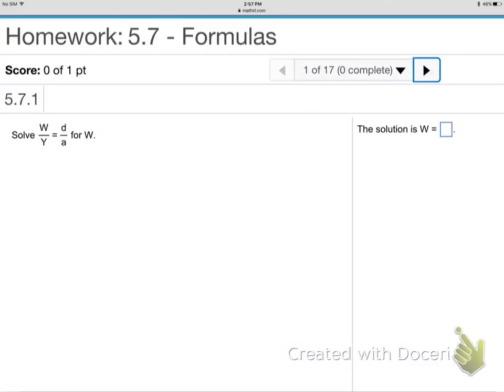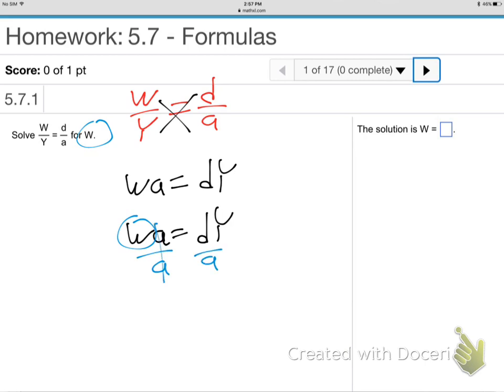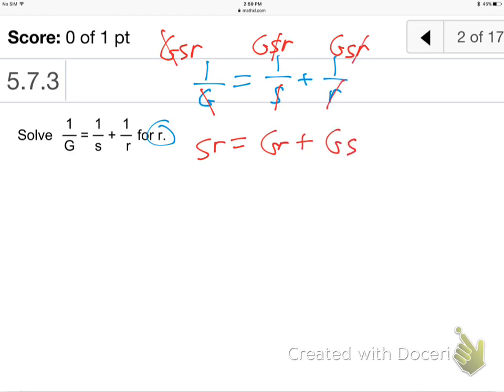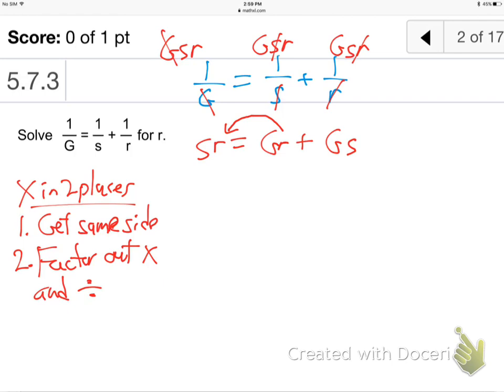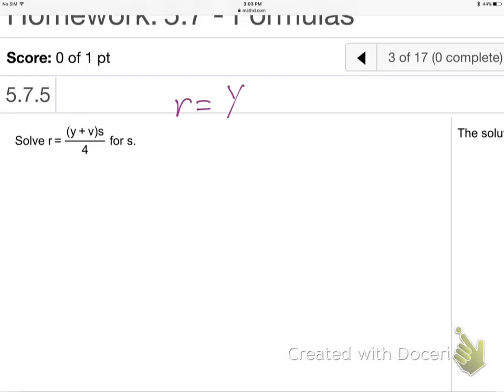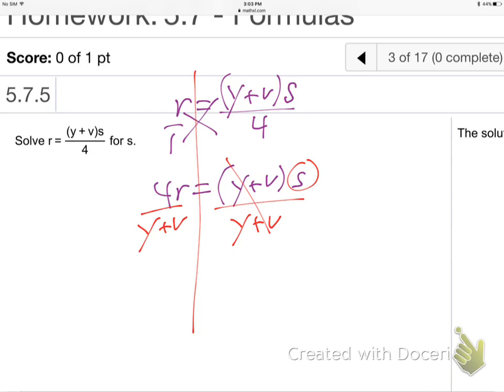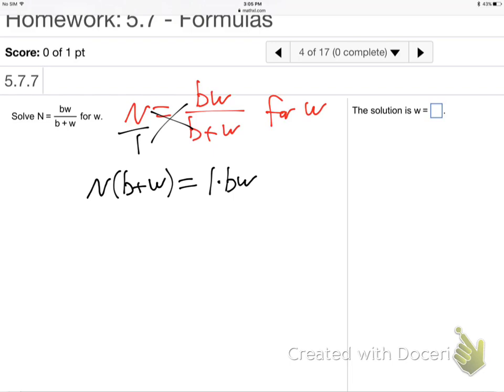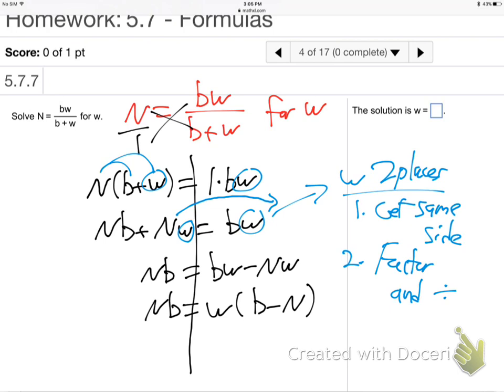m103-5.7 part 1